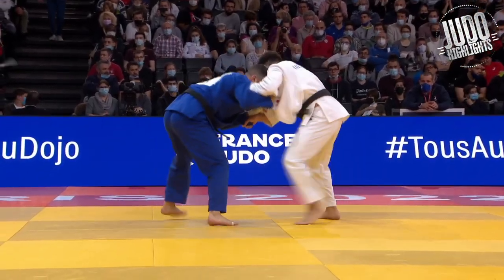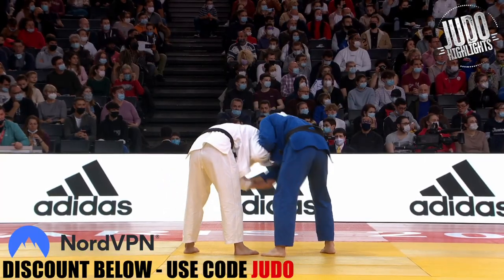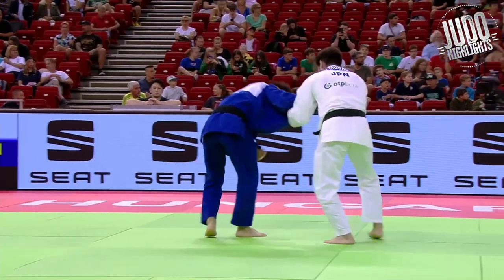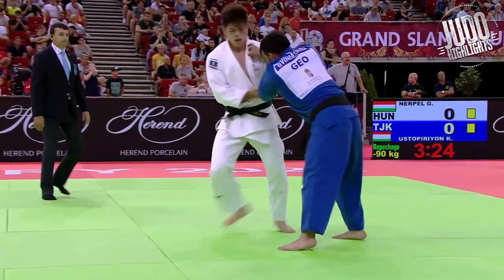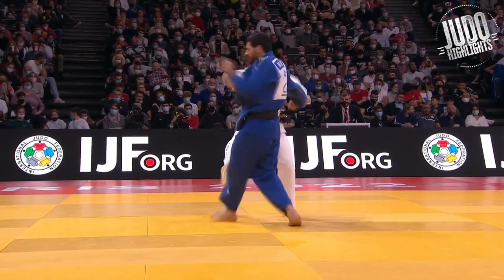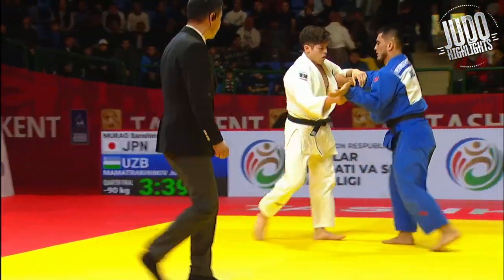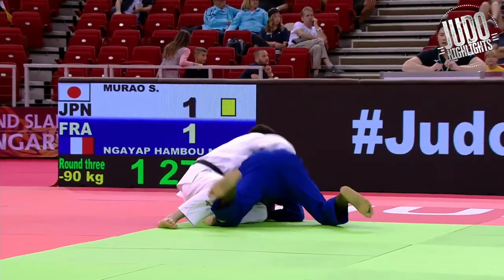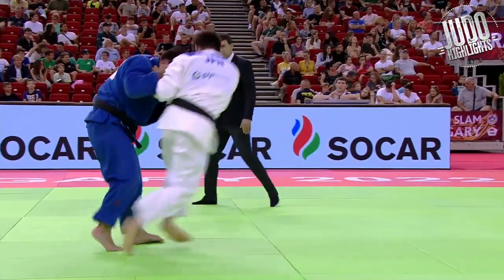Murao Sanshiro Judo Break Down! - 村尾三四郎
This is how Murao does his judo! Exceptional positional play and great ashi waza!

▶ Consider supporting the channel by clicking JOIN. You can find the button on the channel page. Don't worry about it if it's going to break the bank 😂.

▶ The footage used in this video is courtesy of the International Judo Federation (IJF). You can find full footage, matches, highlights and interviews on JudoTV.

Awesome data on all your favorite judoka!

Established in 2015, judo highlights has been providing the best judo on YouTube! The goal of this channel is to make judo and judoka more popular around the world!
- Judo Highlights for the Best Judokas of Each Year.
- Judo Throws and Judo Technique Montages.
- Best Ippons.
- Tournament Recaps.